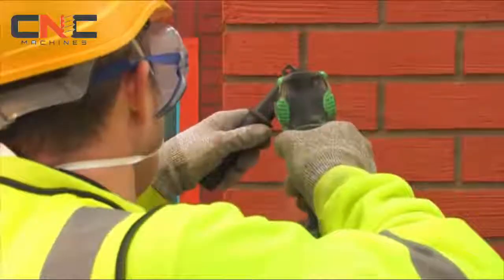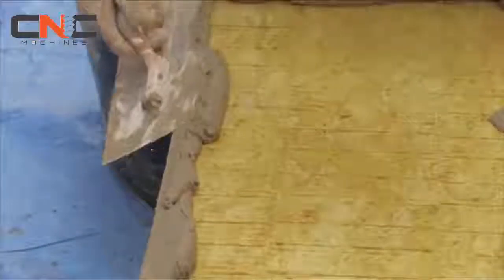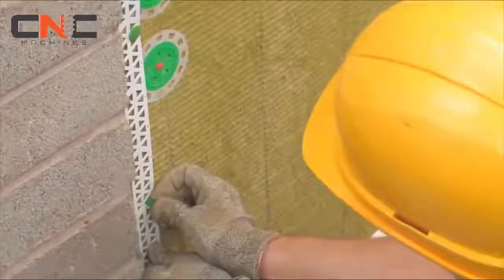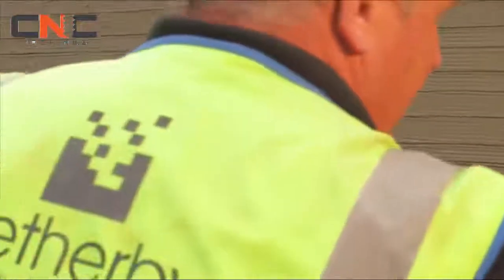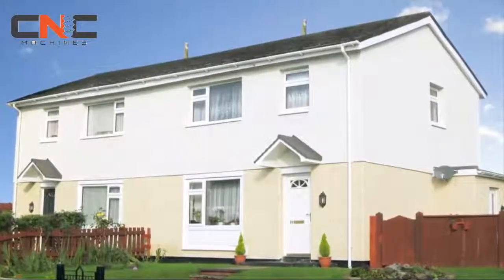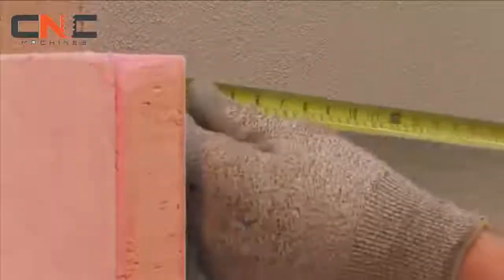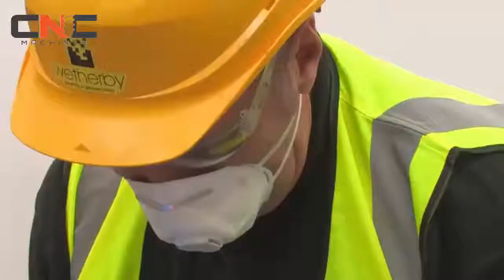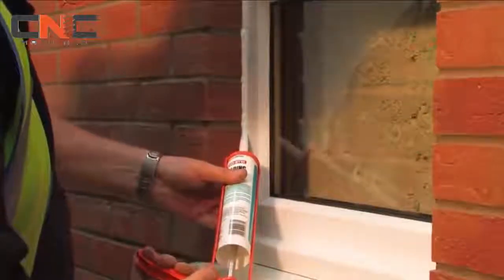Latest Technology Construction Solid Wall Insulation, Fastest Building Work Late